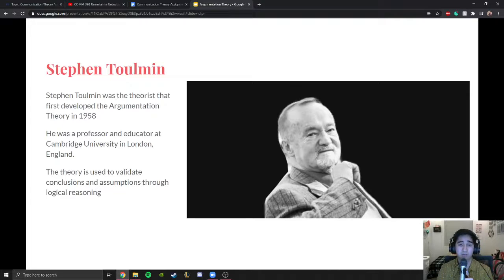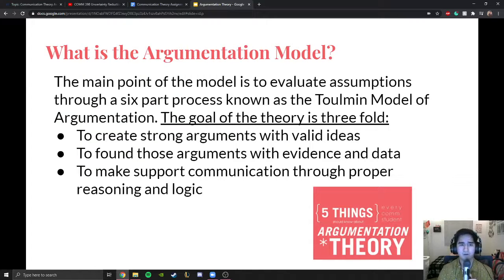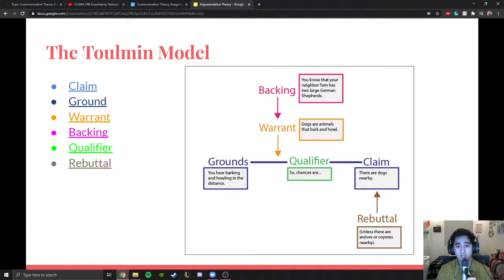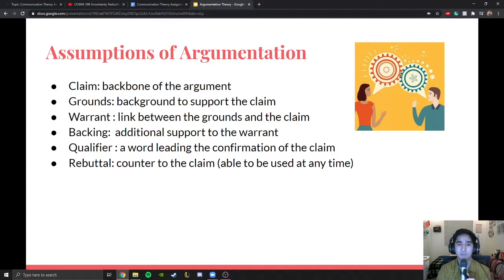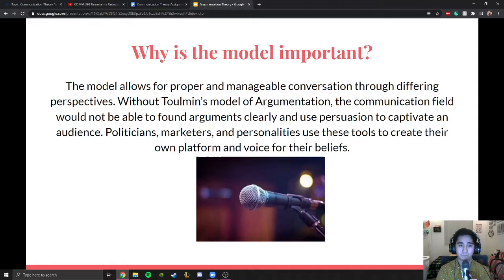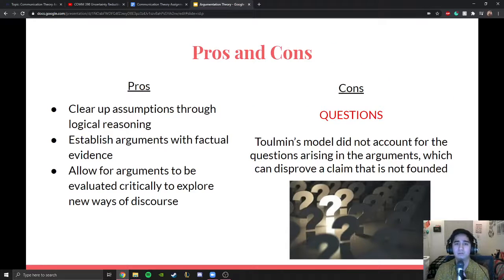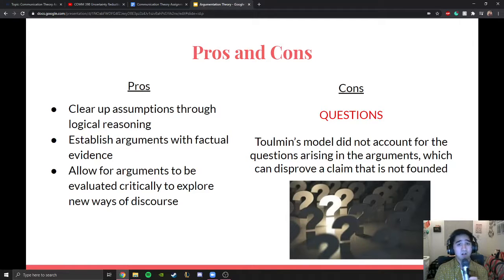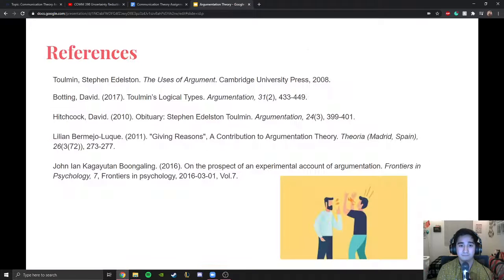Argumentation Video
COMM 398 Argumentation Theory Explanation